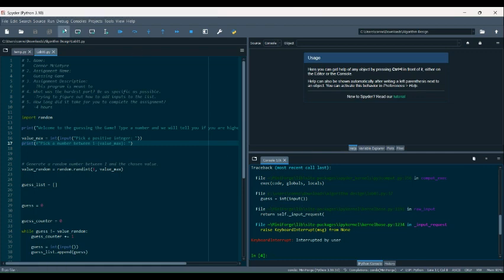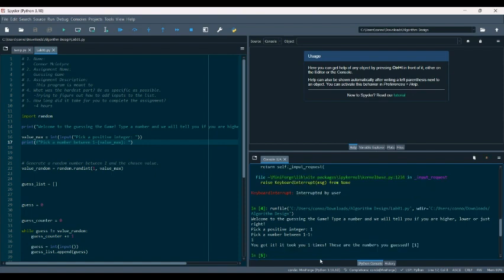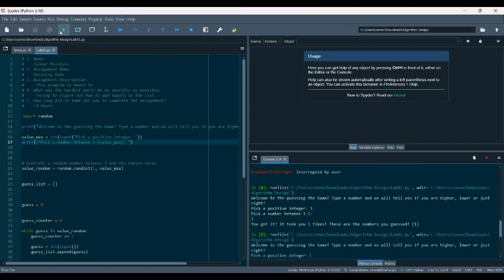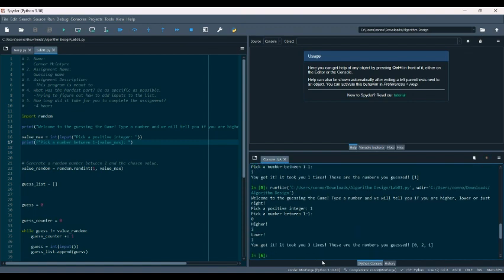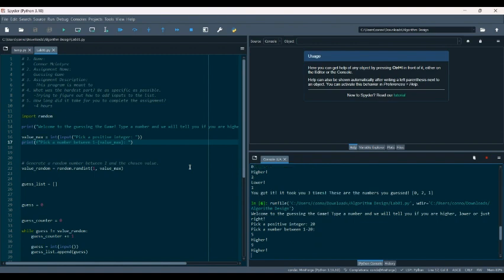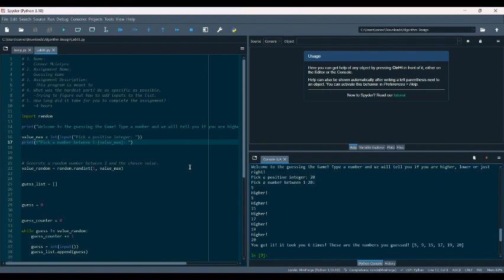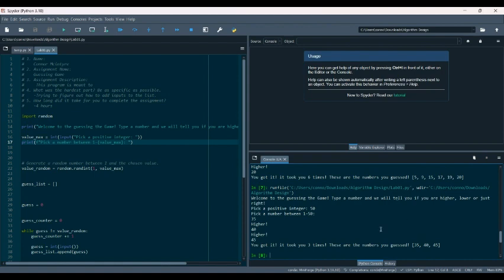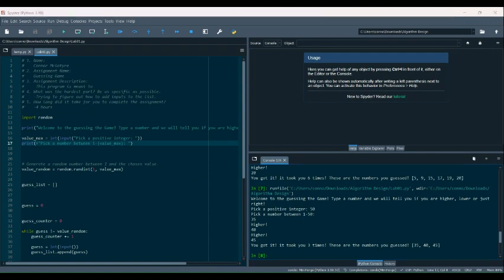Guessing_game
I a little tutorial showing you how I made a guessing game.